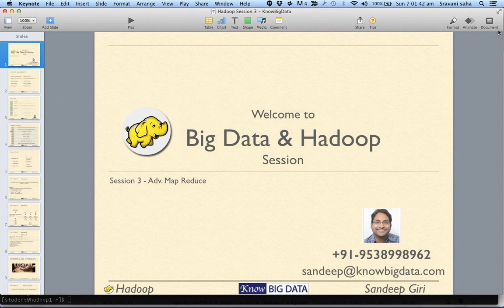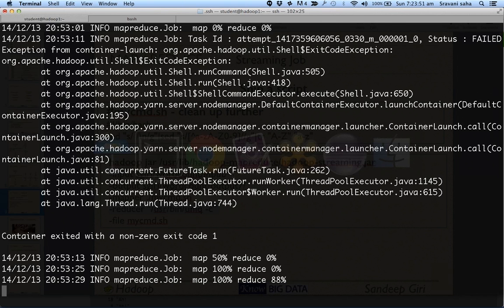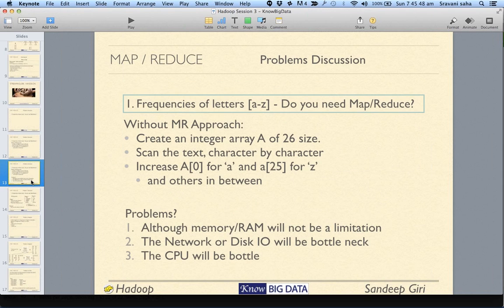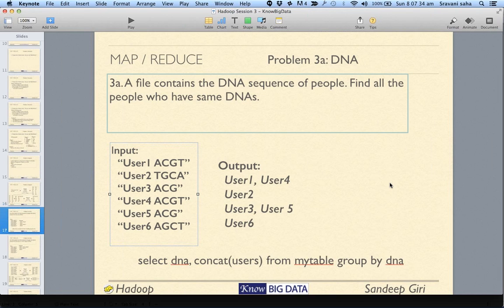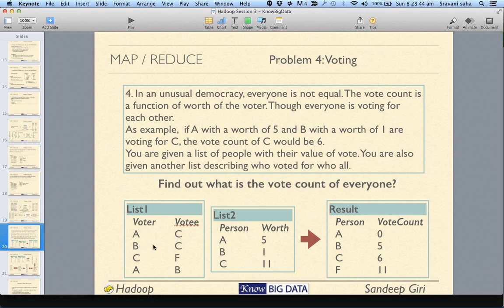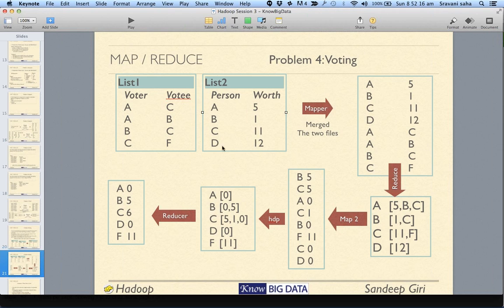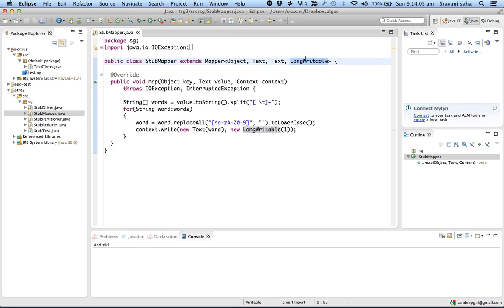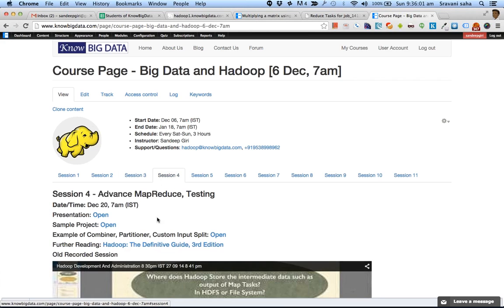Big Data & Hadoop Session 7am IST 14 12 14 7 00 am